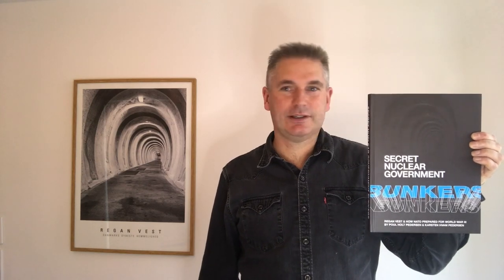Briefly about the book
Poul Holt Pedersen and Karsten Hvam Pedersen, have written two books and several articles about the Danish secret bunkers and preparedness planning during the Cold War. One of the books became a bestseller in Denmark. Accordingly, they have written an English book: Secret nuclear government bunkers. REGAN VEST & how NATO prepared for World War III.
The book describes how NATO expected member states to build secret nuclear-proof government bunkers and prepare a community that could function during states of emergency and under the worst possible conditions.
The book is based on Denmark's deepest secret: the underground bunker for the government and the Royal House – the government bunker REGAN VEST and the community that was ready to be activated during a state of emergency or war.
The nature and details of these arrangements have remained hidden.
The book also describes crisis management facilities of other NATO countries – including the bunker for the United States Senate and House of Representatives as well as Canadian bunkers, West German, British and more.
These bunkers are built to withstand a nuclear war and store supplies for several weeks of residence. They are also equipped with their own water and power supply, hospital, radio station and conference facilities.

269 pages, 350 photos